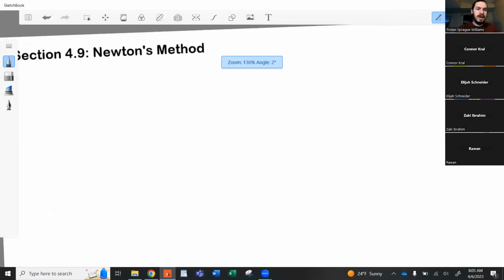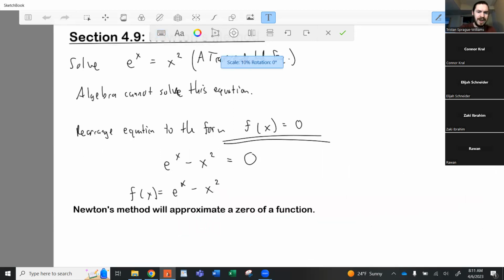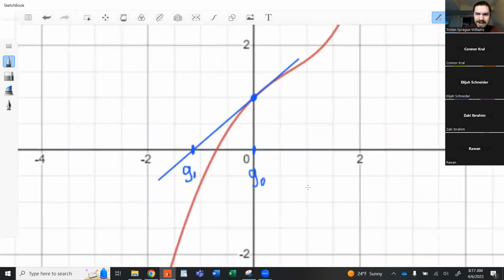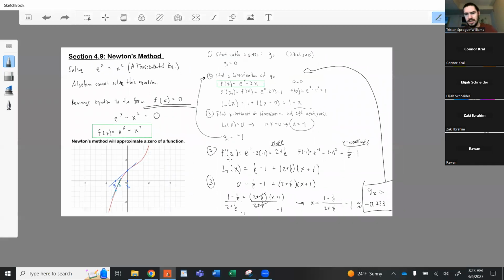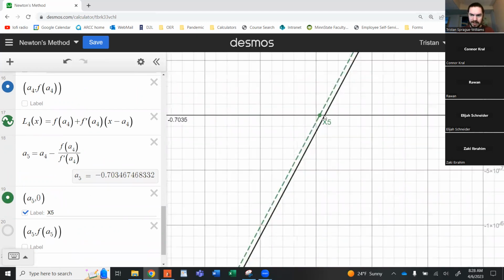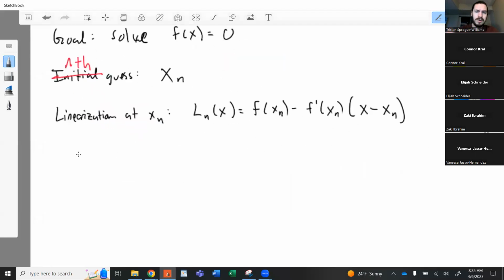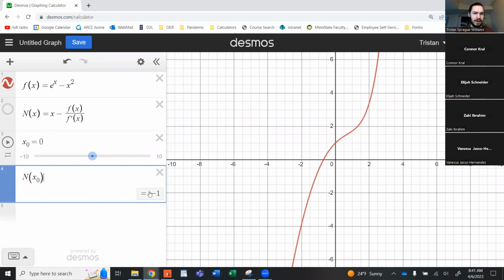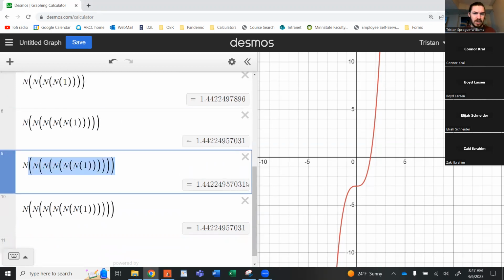Calc1 4 -6-23 Zoom